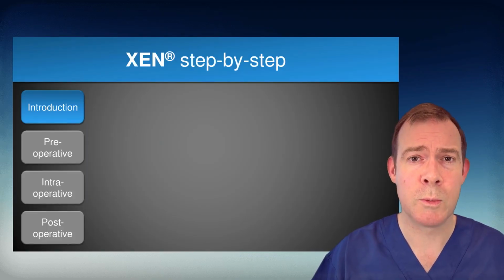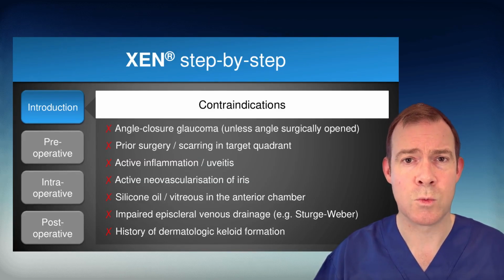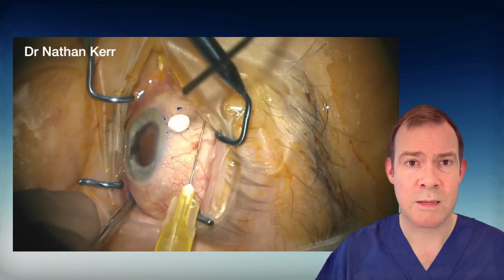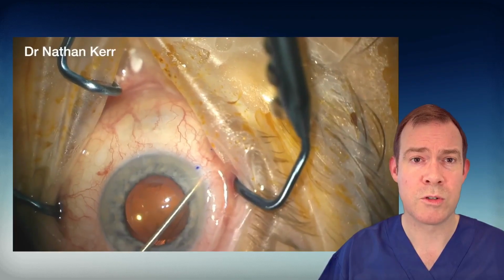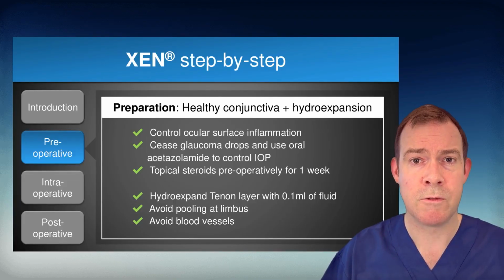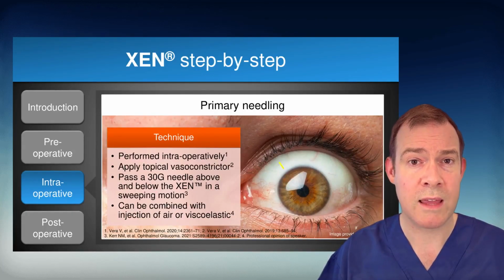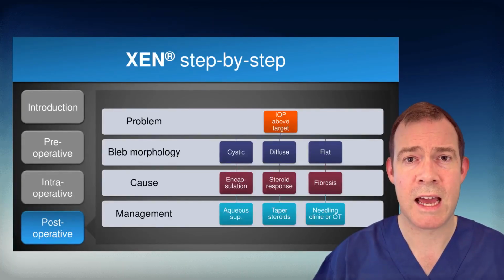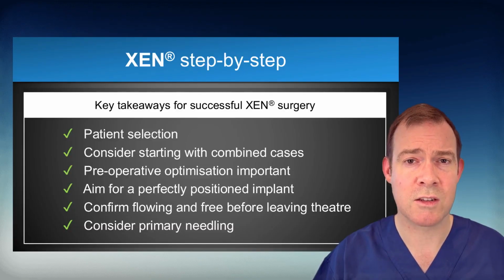XEN in MIGS - Dr. Nathan Kerr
Minimally invasive glaucoma surgery (MIGS) has transformed the surgical management of glaucoma by offering safer, less invasive alternatives to traditional approaches. The XEN Gel Stent, a subconjunctival MIGS device, bridges the gap between conventional filtration surgery and newer minimally invasive techniques, delivering effective intraocular pressure (IOP) control with a favourable safety profile. This presentation provides a comprehensive overview of the Xen Gel Stent, including its mechanism of action and surgical technique. Intraoperative videos highlight best practices and address common complications. Attendees will gain valuable insights into optimising patient selection and enhancing surgical success. This module is aimed at equipping ophthalmologists with practical knowledge to integrate XEN into their glaucoma management arsenal effectively.